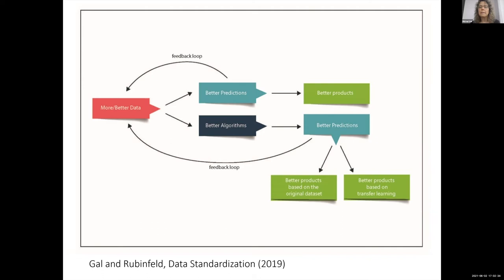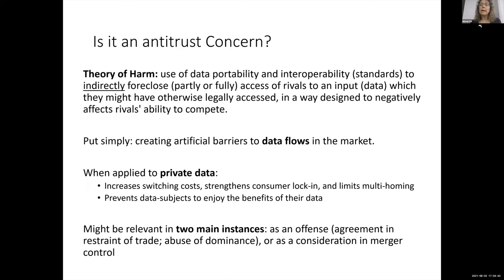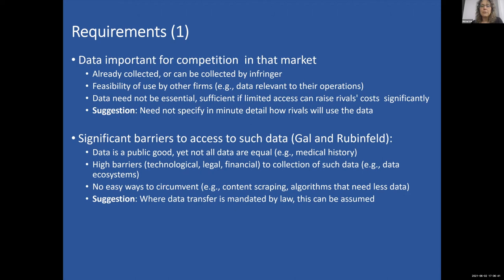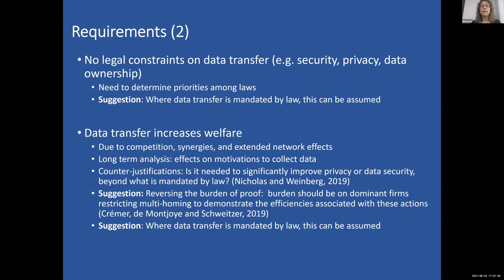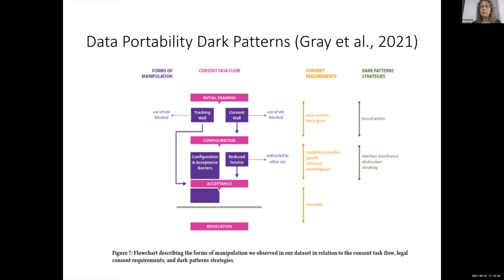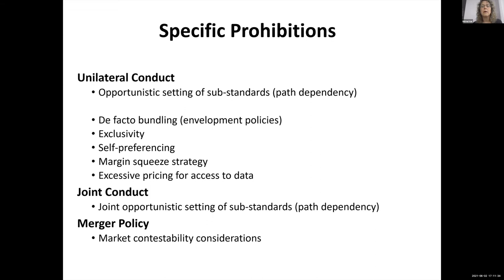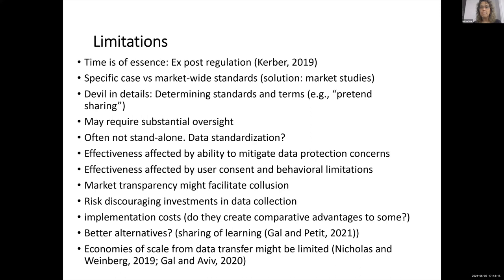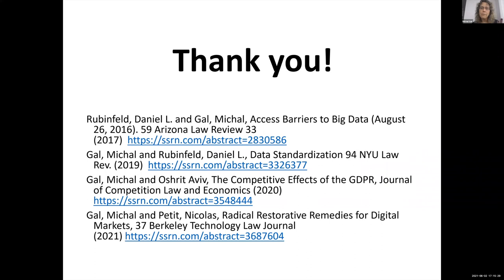Michal Gal describes the role of data portability and interoperability in antitrust enforcement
In this video, Michal Gal (Professor and Director of the Forum on Law and Markets, Haifa University) explains how competition authorities can consider data portability and interoperability in their enforcement work. In particular, she explains how the degradation or limitation of data portability and interoperability can give rise to competition harm. Michal was invited as an expert speaker during the 9 June 2021 OECD hearing discussion on data portability, interoperability and competition. For more details and documentation on the topic please